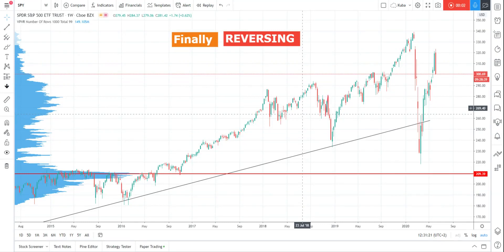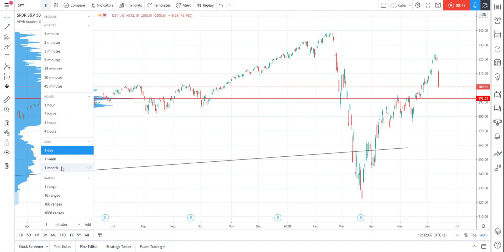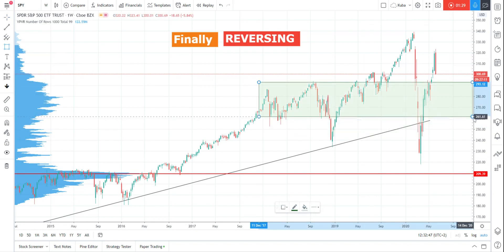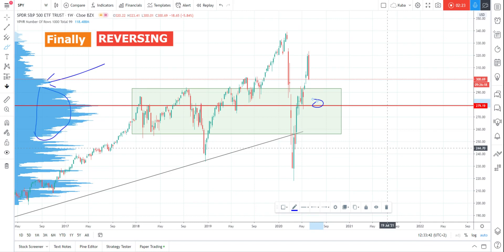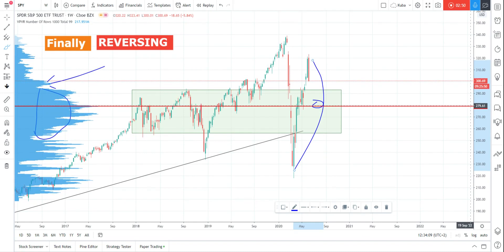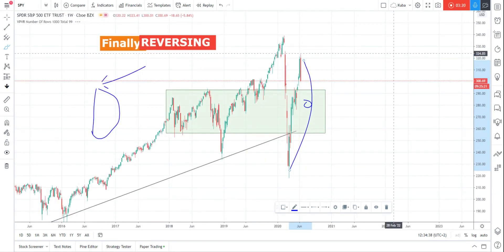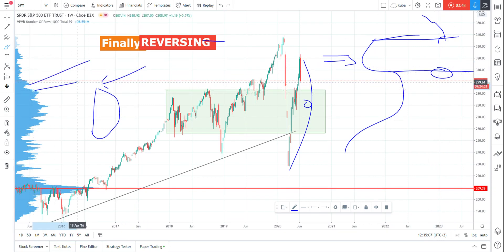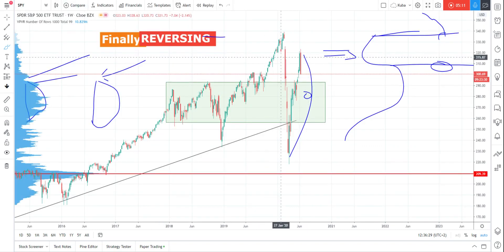SPY - FINALLY SHORT! But don´t be so happy!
Hi traders,

we saw BIG SHORT in the SPY market yesterday. I am really happy because my Short trades went into profit, but we still have major S/R levels below the market, that can stop that nice move down!

I am talking about the Value Area that held the price for more than a year. In the middle of this range is PoC that behaves like the magnet.

So that´s probably my final target because the market has a tendency to went back to the fairest price.

I hope you can make profits in this difficult time.

Have good trading,
Jakub
FINEIGHT